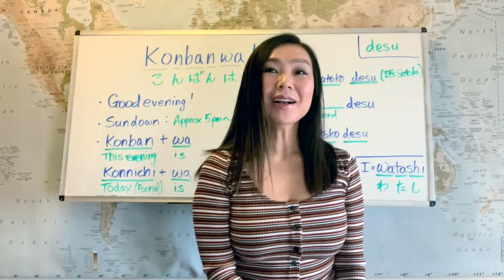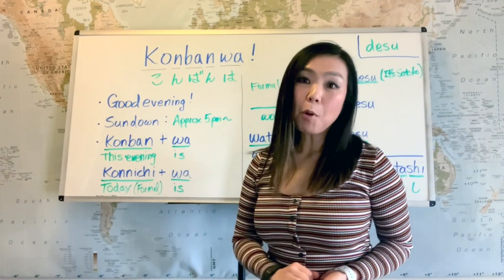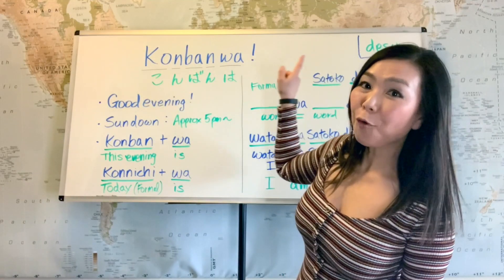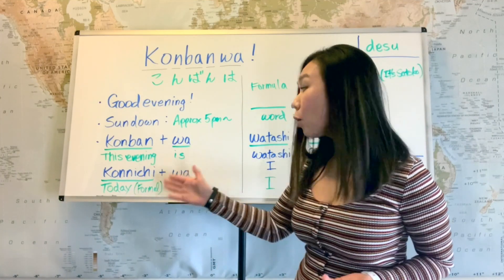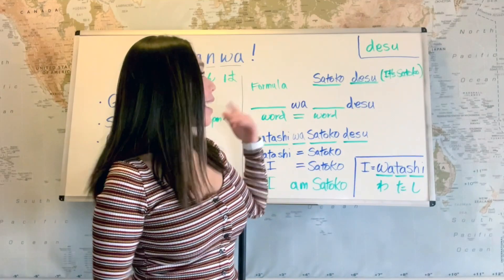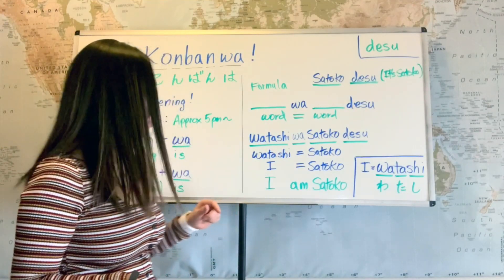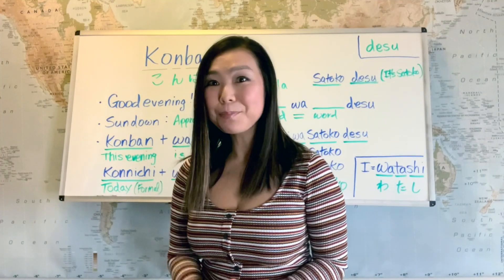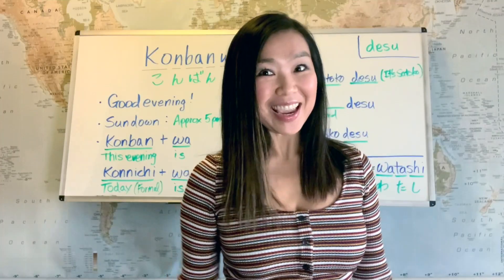Konbanwa! - Good evening in Japanese!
Today we are going to learn, "Konbanwa!", good evening in Japanese!